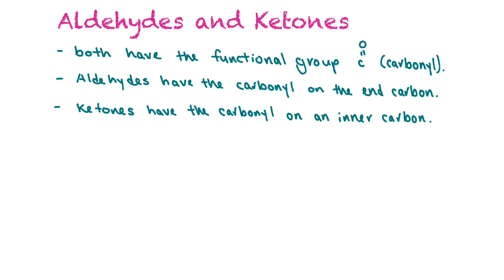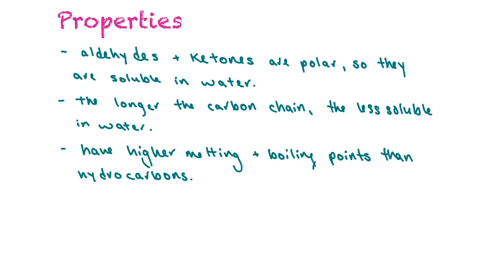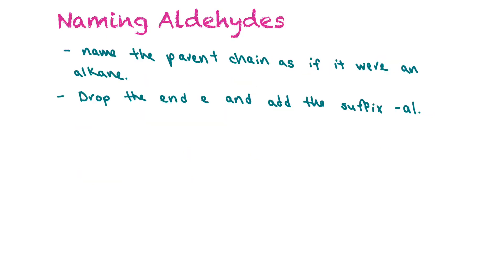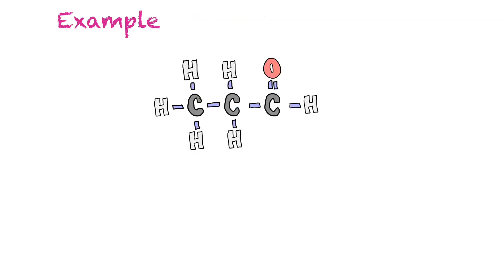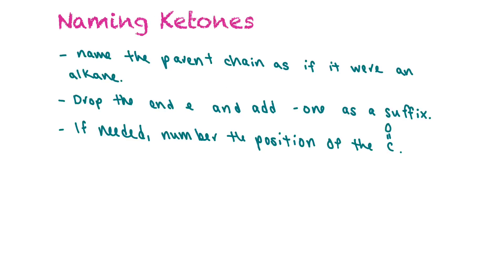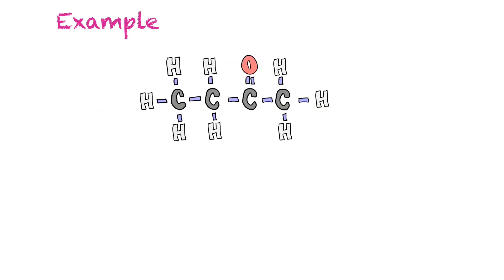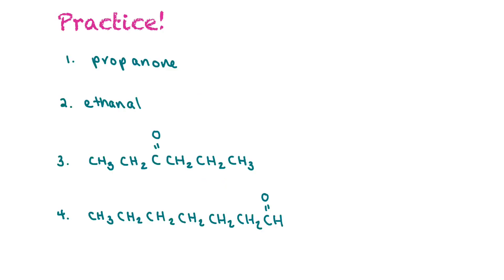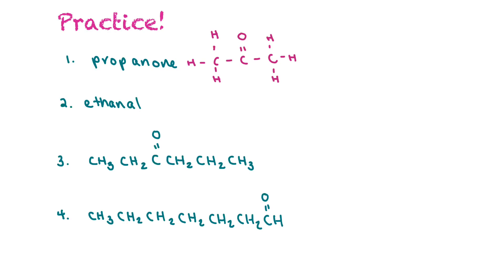Aldehydes and Ketones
A brief intro to aldehydes and ketones